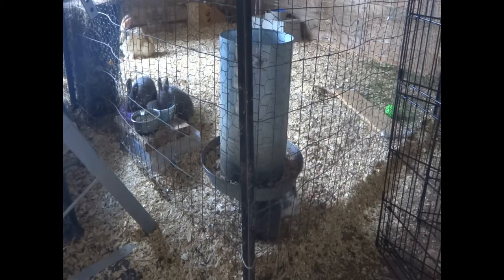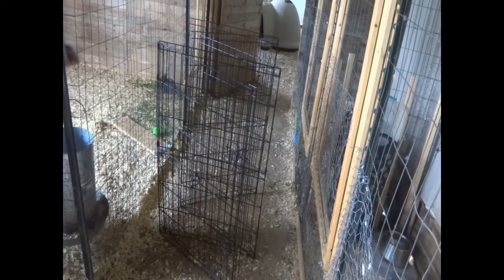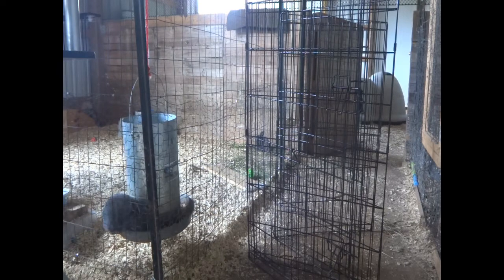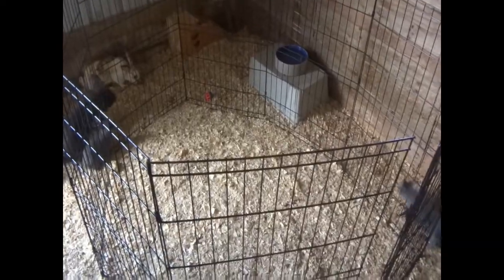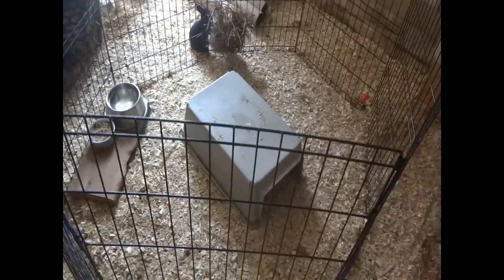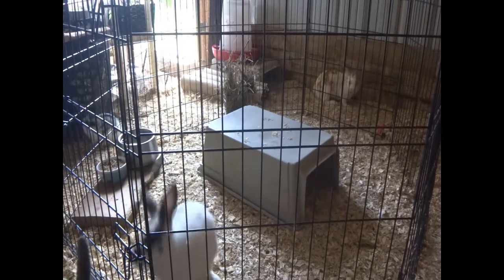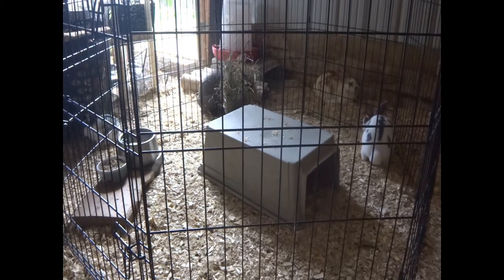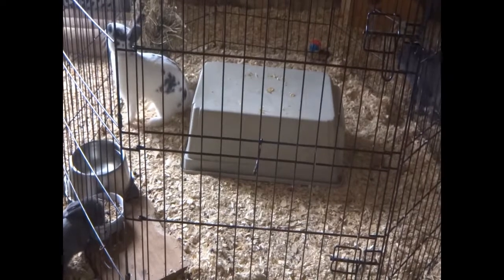Introducing a New Rabbit Into a Colony/Part 1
In this video I begin transitioning Pepper into the big colony.